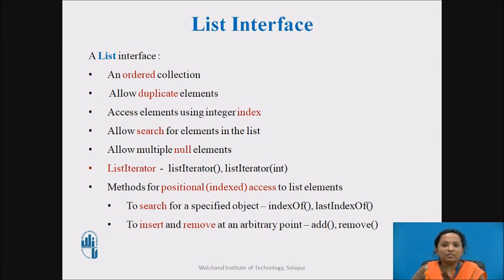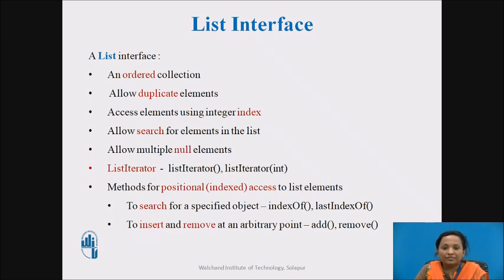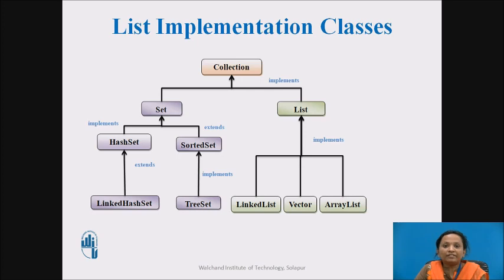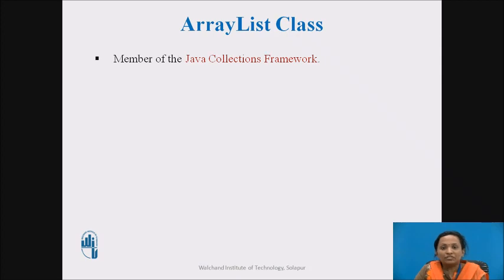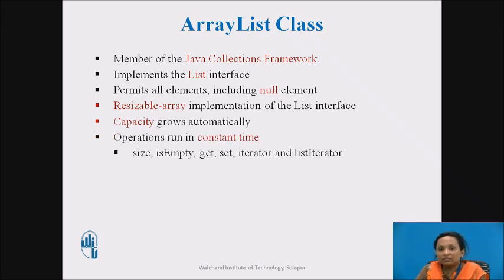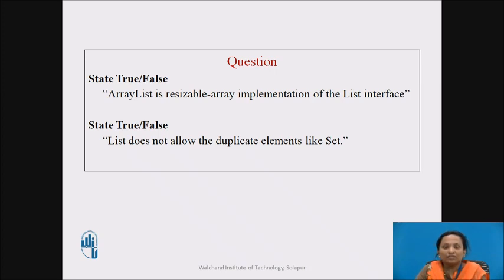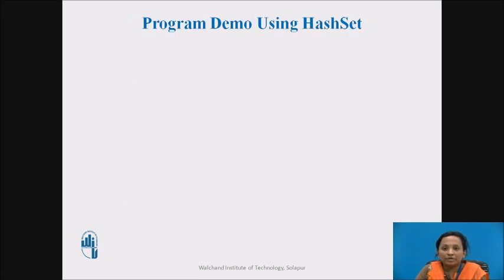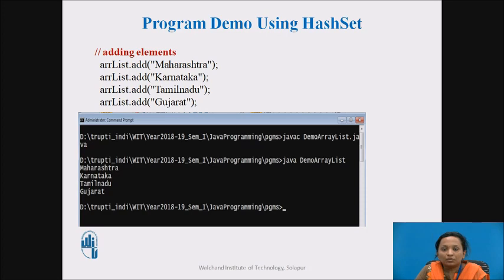List Interface ArrayList Class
In this lecture we will be discussing about List interface and List implementation class -  ArrayList and how to use ArrayList class to store group of objects.
- Trupti S. Indi